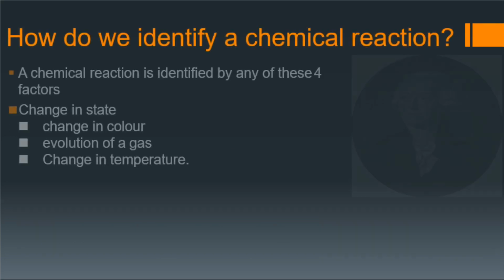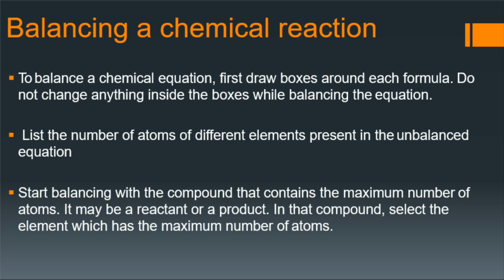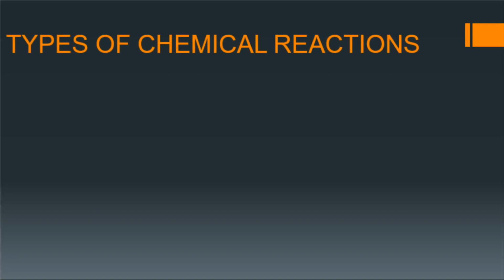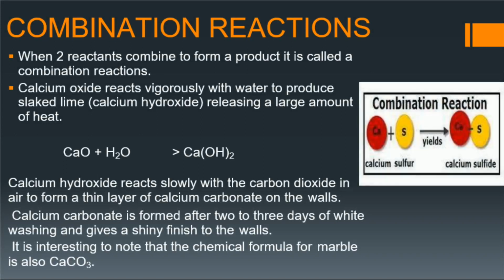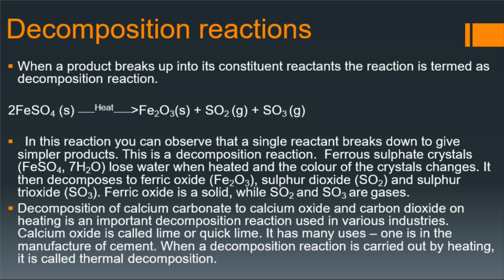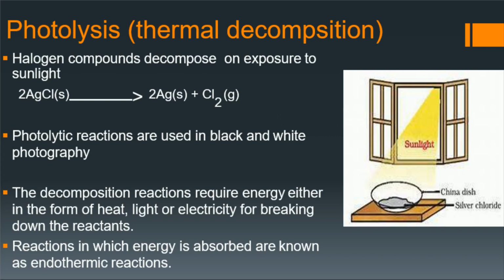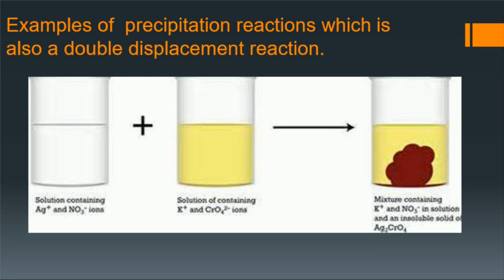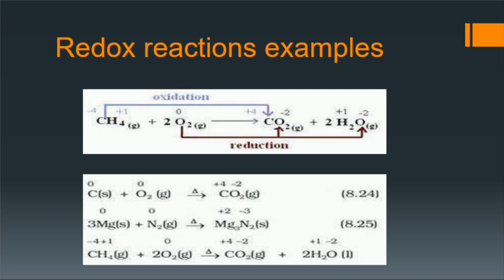Chemical Reaction Equations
Welcome to Gurukulplex, your premier destination for comprehensive education! Get ready to immerse yourself in the captivating world of chemical reactions with our engaging video for Class 10 on "Chemical Reaction Equations." Brace yourself for an exciting exploration that will unravel the mysteries of the transformation of matter.

In this video, we will embark on an extraordinary journey where we will demystify the language of chemical reactions and equip you with the tools to understand and balance these equations with ease. With the perfect blend of visually stunning animations and expert explanations, we will guide you through the fascinating realm of atoms and molecules as they undergo remarkable transformations.

Prepare to be enthralled as we uncover the secrets of chemical reactions taking place around us every day. From the simple to the complex, we will explore a wide range of reactions, including synthesis, decomposition, displacement, and combustion. Witness the powerful forces of nature at work as elements combine and separate to form new substances, creating a symphony of molecular rearrangements.

But that's not all! We will go beyond the surface and delve into the intricacies of balancing chemical equations. Learn how to decipher the symbols and coefficients that represent the reactants and products of a reaction. Discover the art of balancing equations to ensure that matter is conserved and that the equation accurately represents the stoichiometry of the reaction.

Through Gurukulplex's innovative teaching methods and dynamic visuals, we will make learning about chemical reactions a truly immersive experience. We will break down complex concepts into easily understandable chunks, allowing you to grasp the foundations of chemistry effortlessly.

So, join us on this enthralling expedition into the world of chemical reaction equations. Prepare to unlock the doors to a deeper understanding of the transformations occurring in the microscopic realm. Gurukulplex is here to guide you every step of the way, empowering you with knowledge that will lay the groundwork for your future scientific endeavors.

Remember, chemistry is not just a subject; it is a window to the wonders of the universe. Together, let us embark on this exciting adventure of discovery and ignite a lifelong passion for the marvels of chemical reactions. Welcome to Gurukulplex, where education becomes an exhilarating journey of growth and exploration!